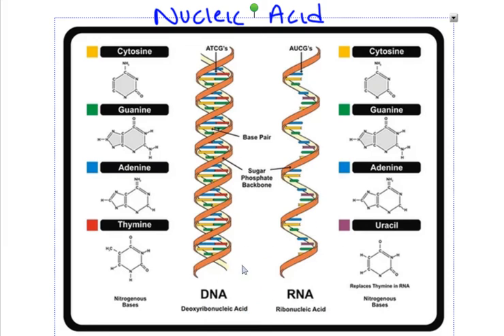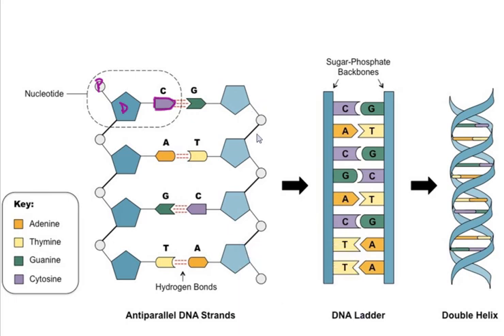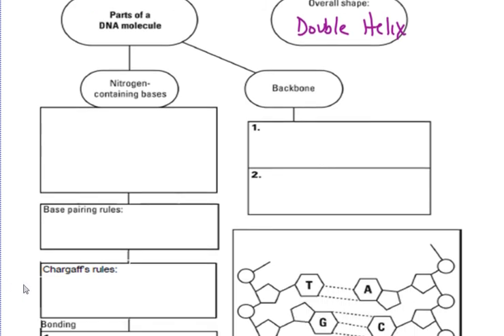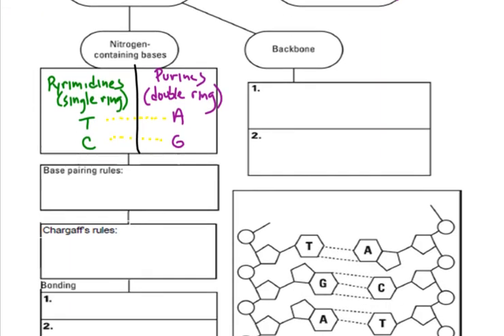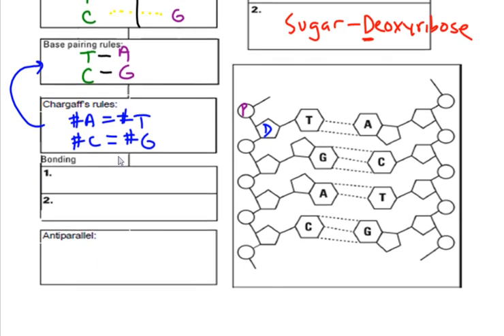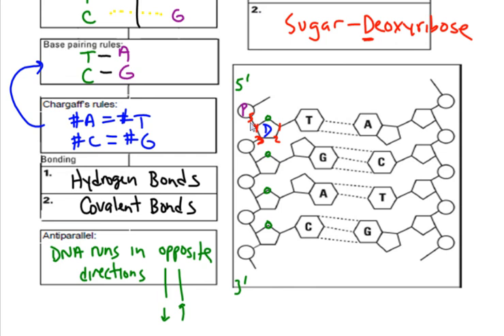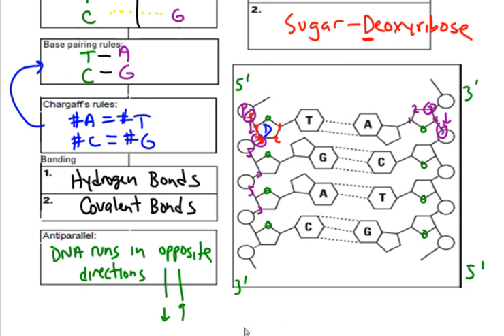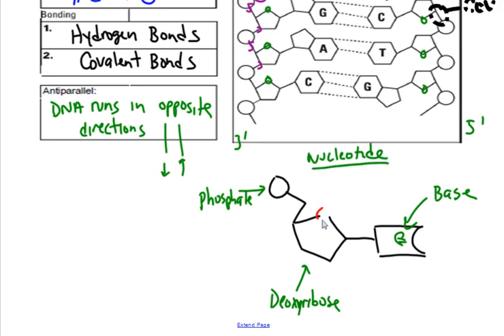Fill-in Notes: Structure of DNA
Follows p. 8 of Unit 5.2 Workbook